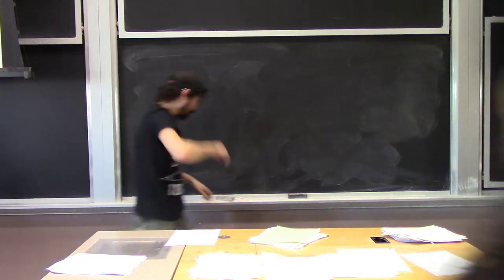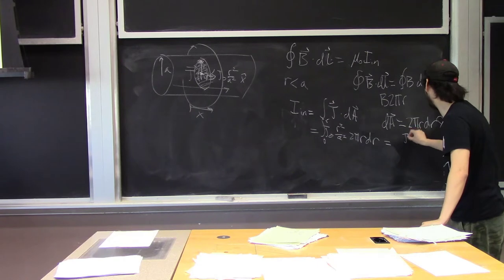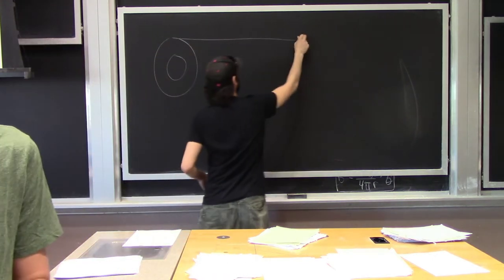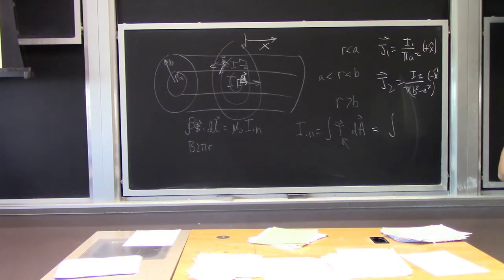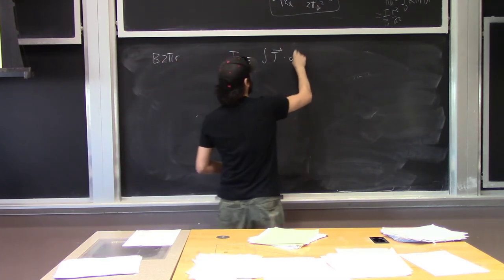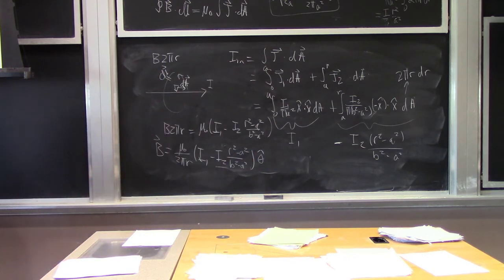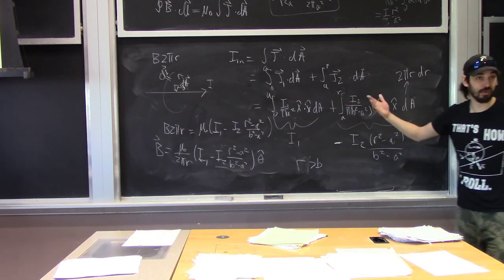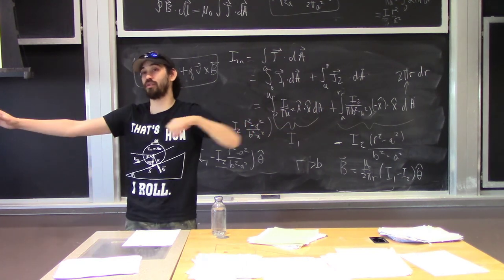Physics 2002 Summer 2018 Lecture 8.2: Biot-Savart and Ampere's Law